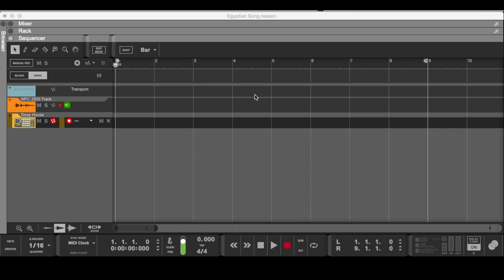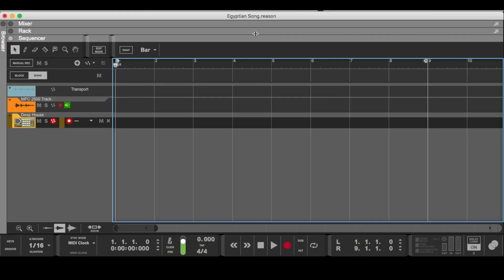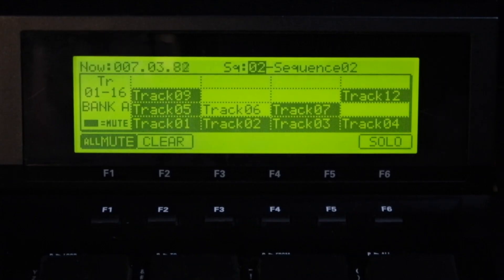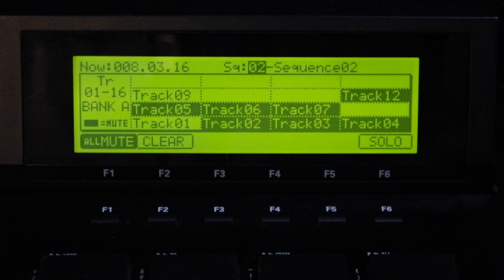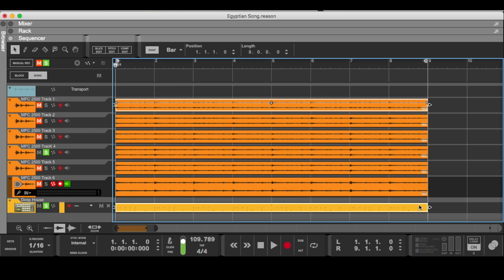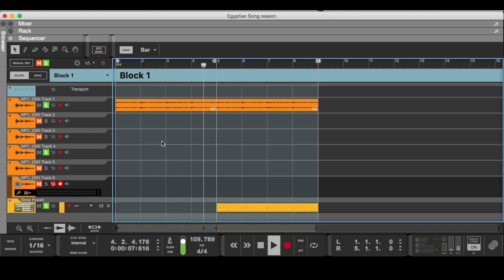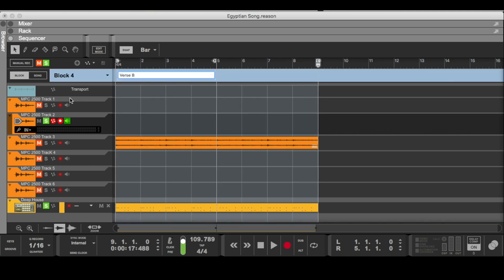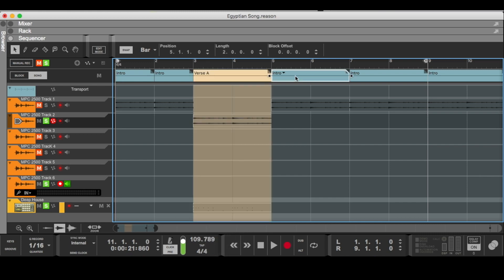How to MIDI sync MPC 2500 to reason